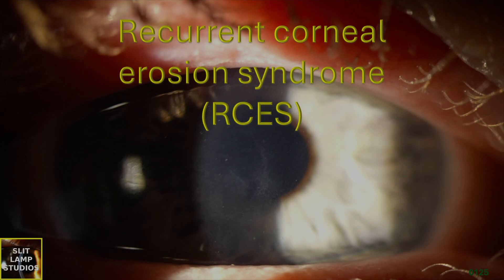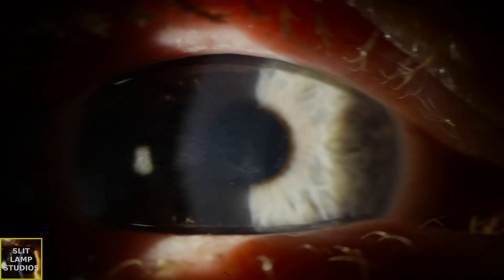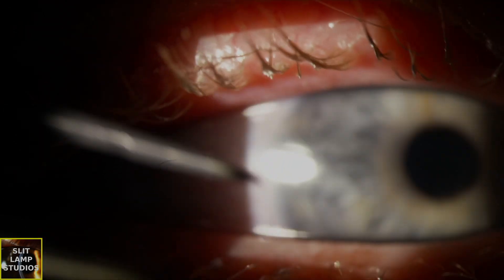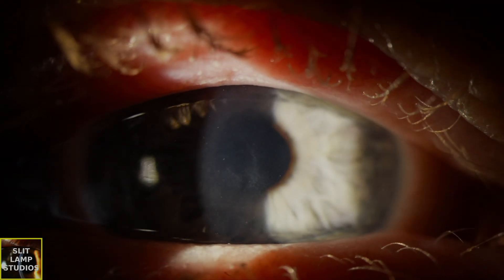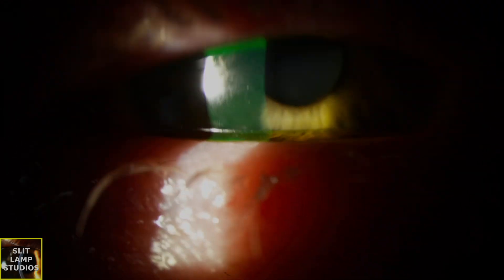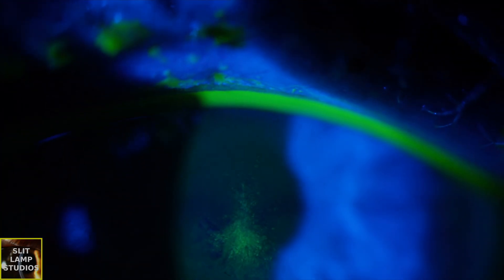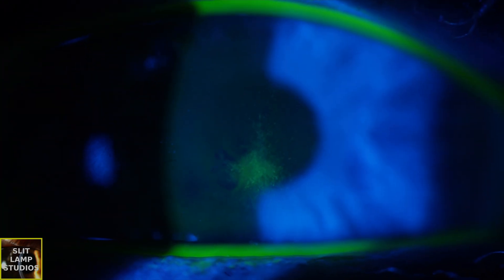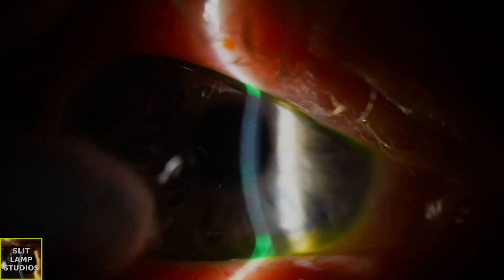0125: Recurrent corneal erosion syndrome (RCES)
In such a case you have to remove the bandage contact lens to be able to stain the cornea and debride loose epithelium.